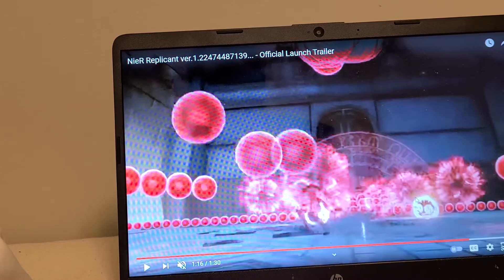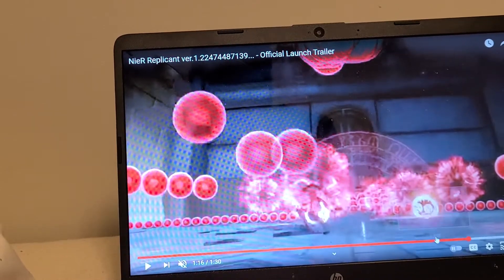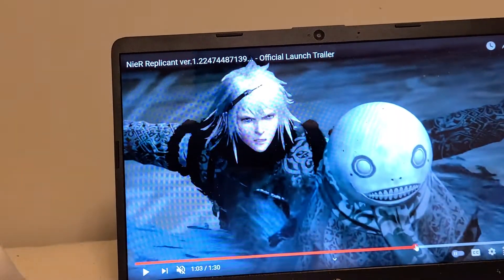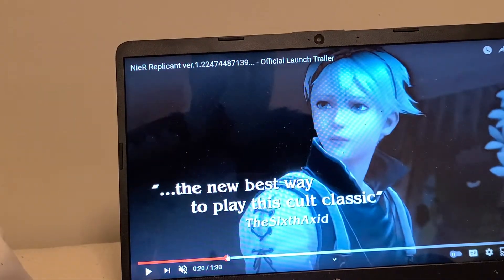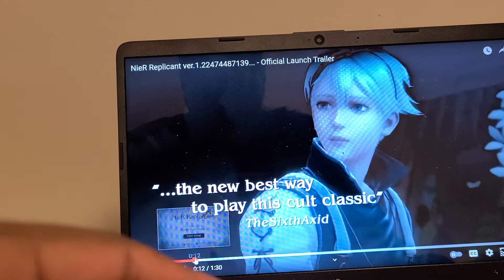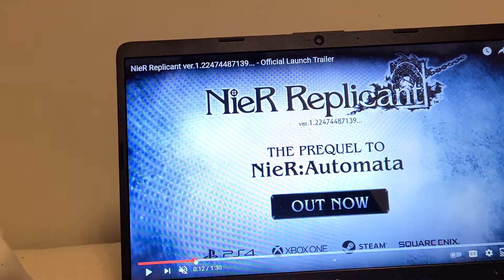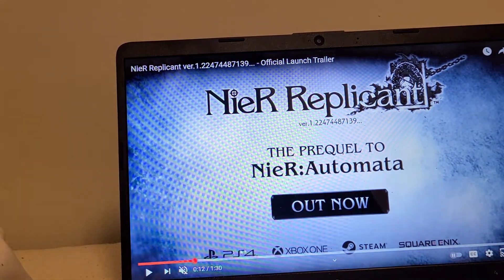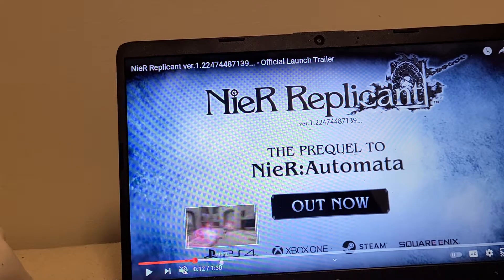NIER REPLICANT VER 1.22474487139 OFFICIAL LAUNCH TRAILER ✨ TRAILER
cool game